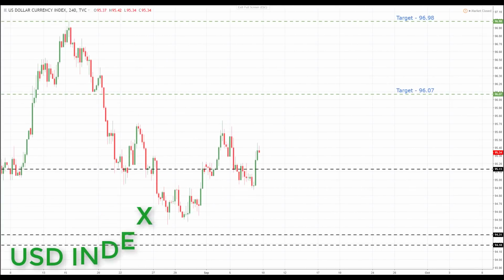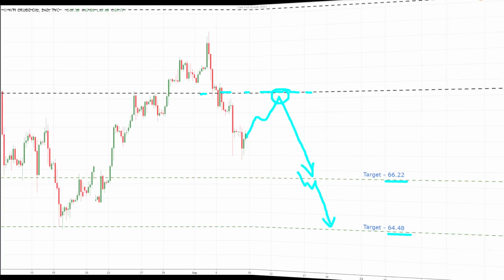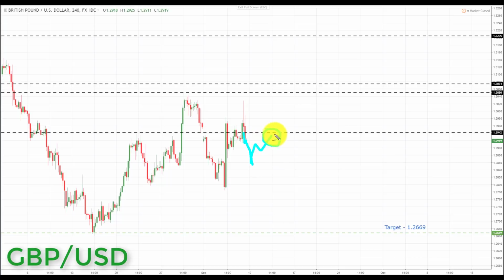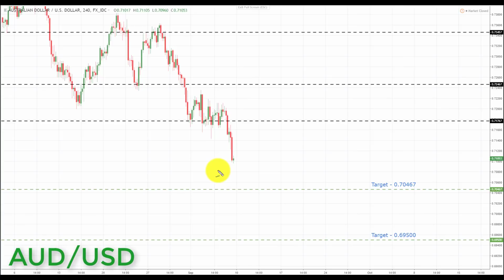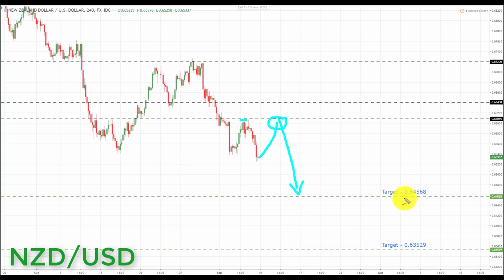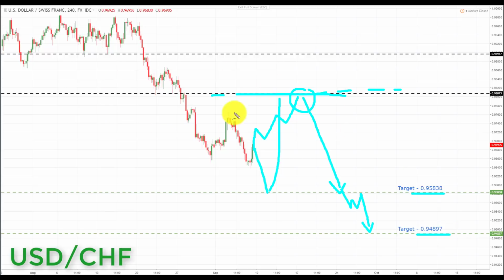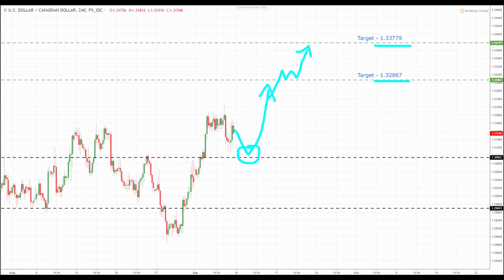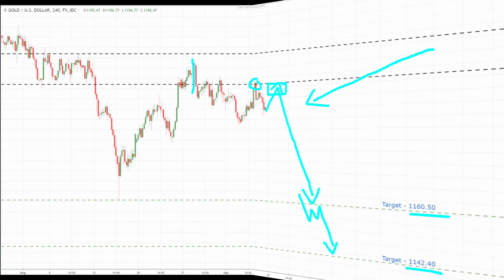Weekly Forex Forecast 10th - 14th September 2018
Access Key Trade levels for over 30 markets at -